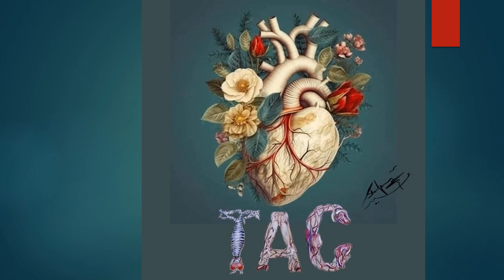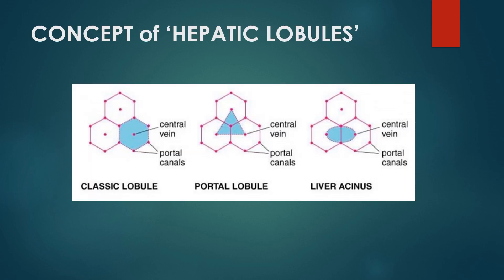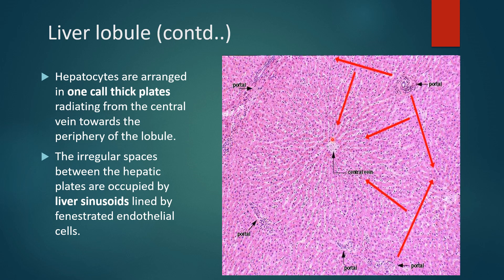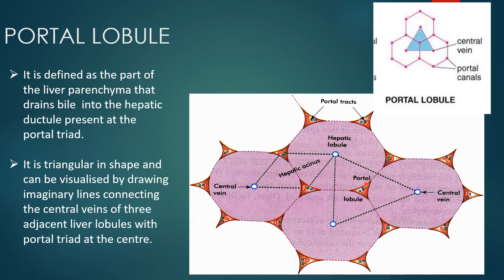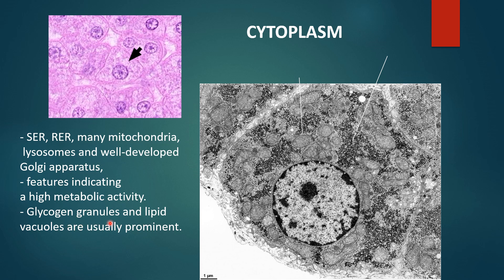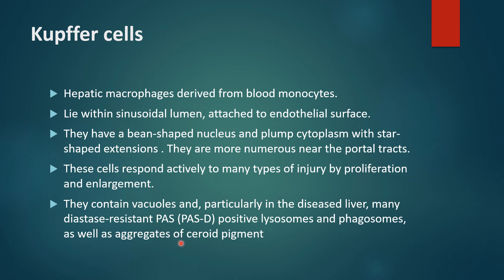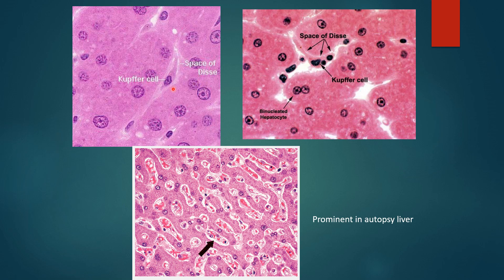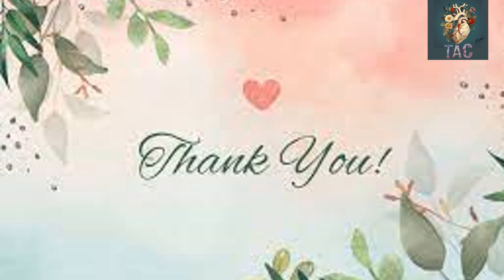Histology of digestive system | Liver | part 7 | Dr Shehla Aman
Join me as we peel off the layers of the digestive system to reveal the complex structure and cells that make it function perfectly.

In this educational series, we will take a visual tour from the mouth to the rectum, exploring the histological intricacies of the various parts of the gastrointestinal tract. We will unlock the secrets of the digestive system through high-resolution microscope images, detailed illustrations, and engaging explanations.

Each chapter will focus on a specific organ, showing unique histological characteristics and specific cells and tissues that contribute to digestion, absorption, and absorption of nutrients. From the lining of the Gall bladder epithelium, to the arrangement of gastric glands, and from the villi-lined intestine to the large intestine, we will learn how each component plays an important role in our digestive function.

Witness the extraordinary adaptation of the digestive system, including the gastric pit that produces digestive enzymes, the complex system of blood vessels that support nutrient absorption, and special cells responsible for mucus secretion and muscle contraction.

Whether you are a medical student, healthcare professional, or simply interested in the complexity of the human body, this channel offers an in-depth and educational experience in gastrointestinal histology. Enter now and join me in unlocking the secrets of the digestive system, one slide at a time!
Your Tutor Dr Shehla Aman.